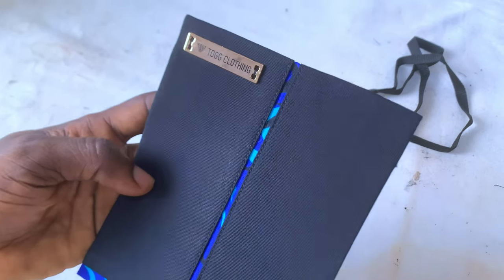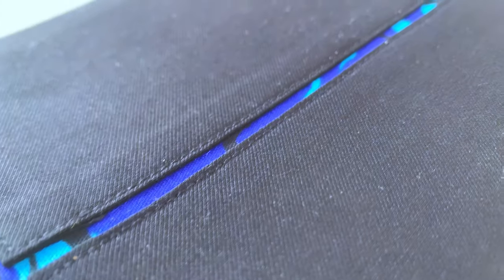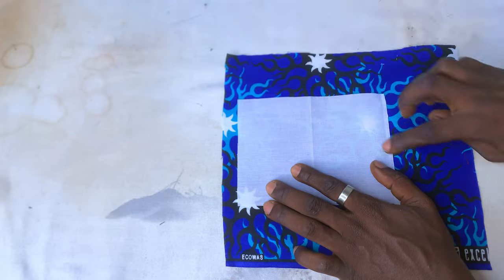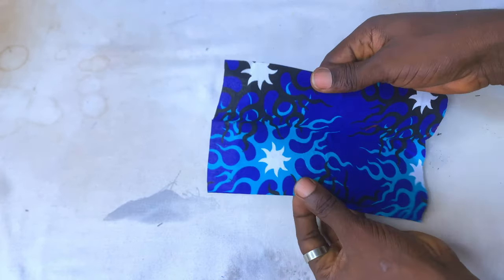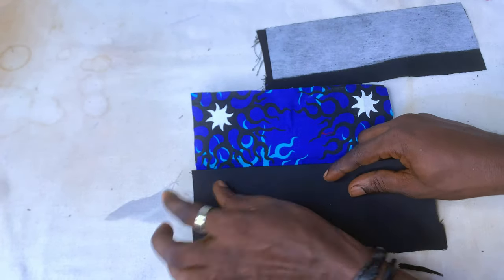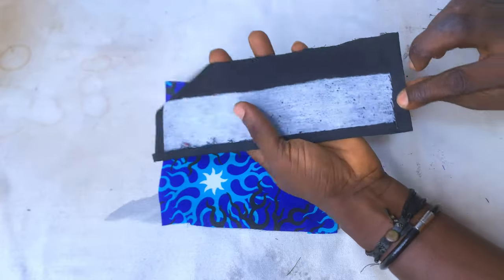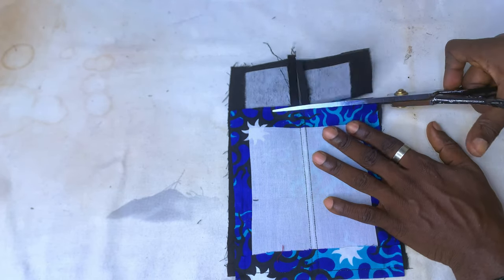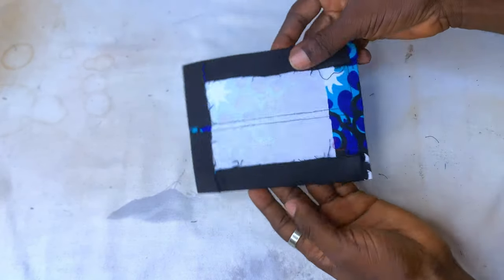Senator pocket design tutorial